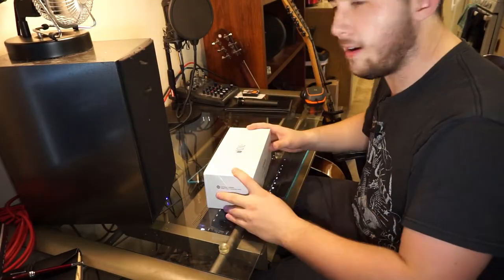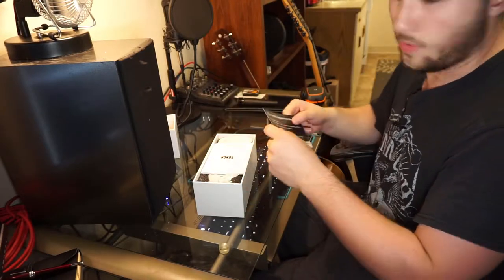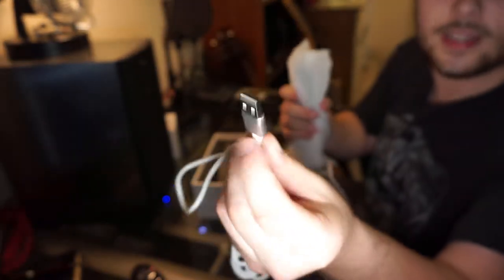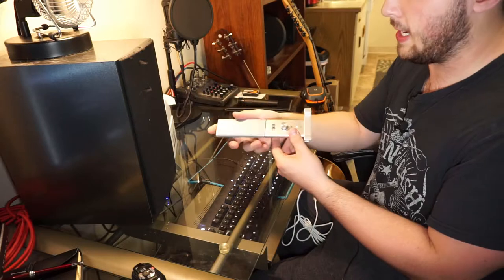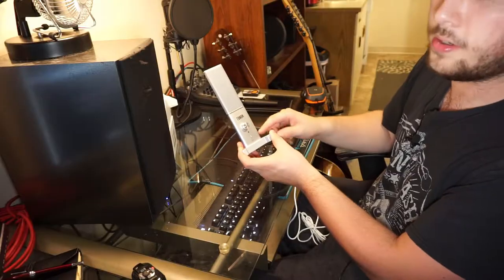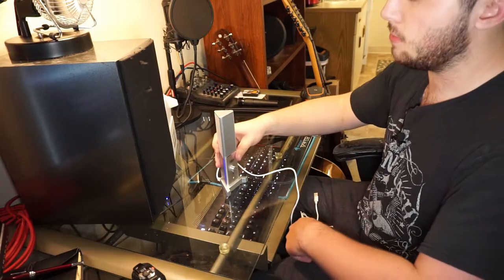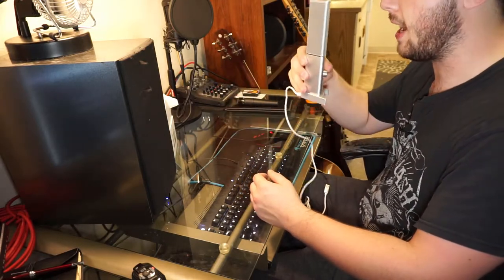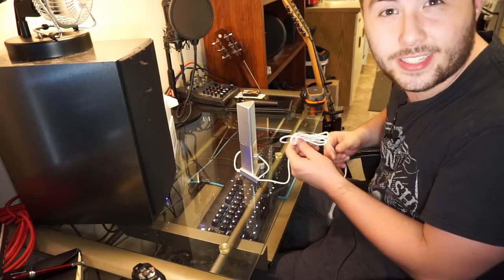Sinister Gear Review | Tonor Desktop Mic | Unique Design!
| Sinister Gear Review | Tonor Desktop Mic |

If you are looking for a budget friendly desktop USB microphone, well this might be the one for you! It has a VERY unique design and has a decent audio quality! This heavy-duty, all metal studio microphone is perfect for gaming, podcasts, YouTube videos, Skype calls, voice-overs, singing, and anything else you can think of!

Follow me on all the social medias!

Hello! My name is Virgil, and I am the creator of Sinister Bunny Studios! I created this channel because music
and guitar are my two biggest passions. I grew up listening to metal music because of my father who always had
bands like Megadeth, Metallica, Dream Theater, Slayer, and Anthrax playing in his car. I instantly fell in love
with metal music, and started to want to be able to create it myself. So, I began my journey of learning guitar
so that I could play my favorite metal songs! Now, after many years of practice, I can play most of my favorite
songs and I can learn new ones fairly quickly. On this channel, I make guitar and metal videos. They can range
from full-on metal covers, to song challenges that get suggested. As of now, I independantly make all of my videos
from concept to product.

spreading metal to the world!